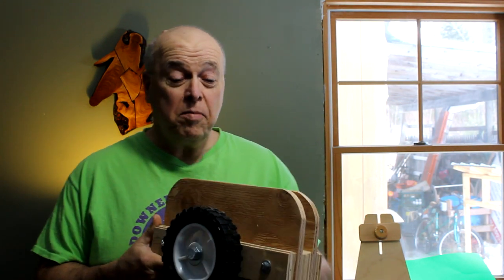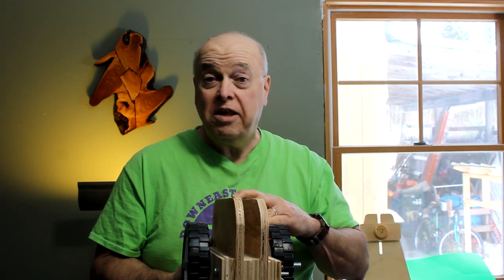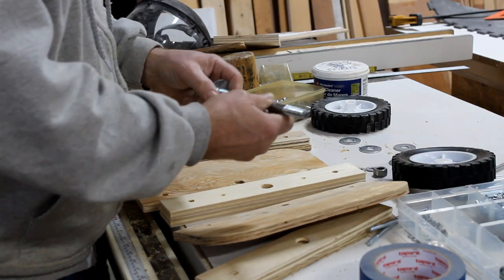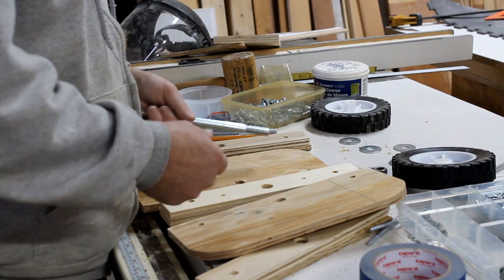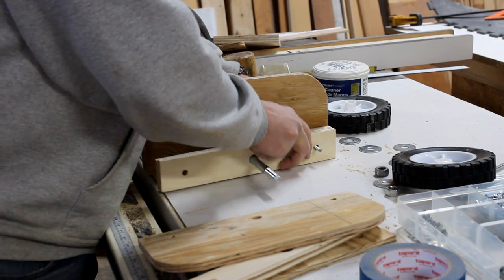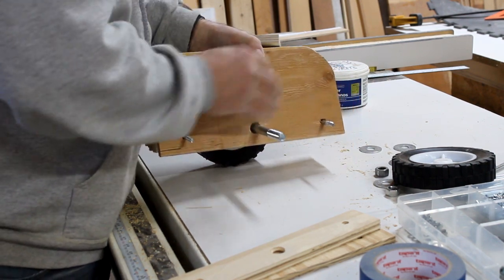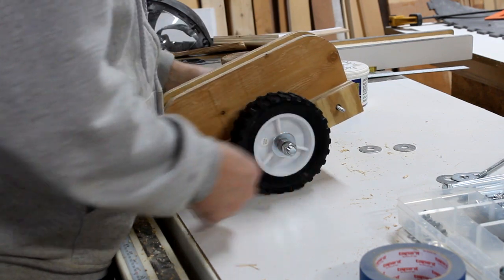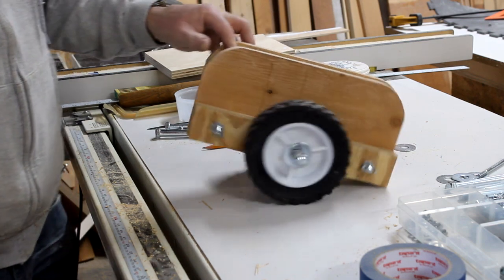(S-3 Ep-12) The Ultimate 2 Wheel Dolly! (FREE PLANS)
FREE PLANS IN BOTH IMPERIAL & METRIC DIMENSIONS!!!

There are all kinds of 2-wheel dollies that you’ll find on YouTube, blogs, etc., but what makes this one so unique is the ability to fully adjust it to whatever width of material one has to move. So I call it “The Ultimate 2-Wreel Dolly!”

I designed this dolly such that it is fully adjustable. There is no gluing or nailing. Instead, a couple of ¼-20 bolts go through a number of shims and a couple of guides, held together with wing nuts. The axle is a ½” diameter hex head bolt and can be fastened with a nut.

You can make any number of shims of varying thicknesses. The shims located inside the guides determine the width of the sheet material you can use in the dolly. Moving shims to spread the guides wider for thicker material or closer for thinner materials is fast and easy. Shims not used are stored on the outside of the guides. This way, you won’t lose the shims and the length of the bolts remain the same (you don’t have to keep looking for different lengths of bolts with every change).

The Guides and shims were made from scrap pieces of plywood, and the fasteners are inexpensive. The wheels cam from Harbor Freight Tools and I used discount coupons, so they only cost me about 3-1/2 bucks each.

I think you’ll find this dolly a great addition to your shop – One dolly fits all! No longer do you have to have several different sized 2-wheel dollies!

Many thanks to all my subscribers for participating, commenting, liking, and sharing my videos. I very much appreciate your continued support of my YouTube channel. It’s a lot of fun for me, and I hope this trend continues.